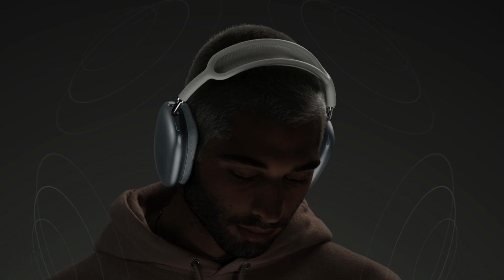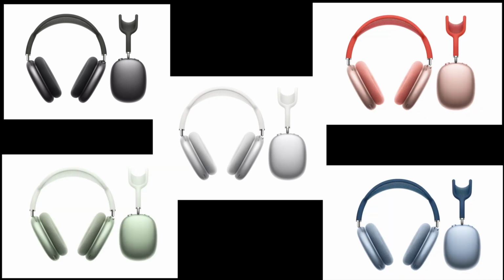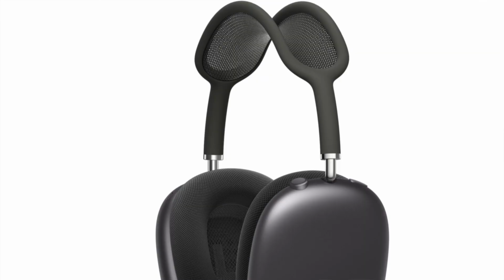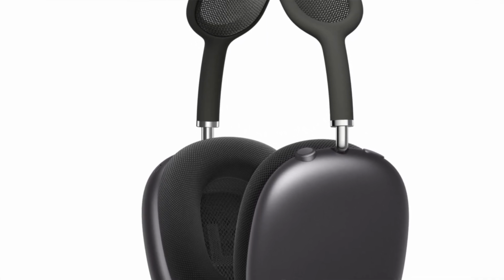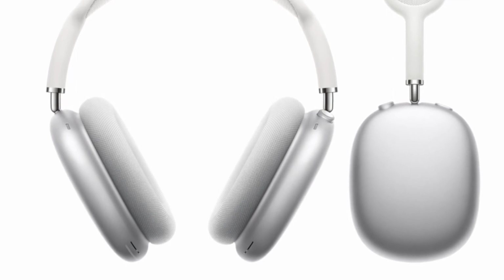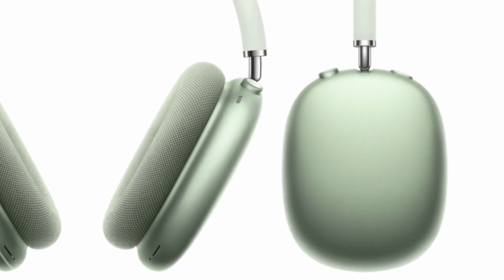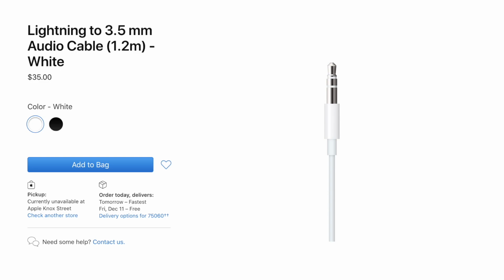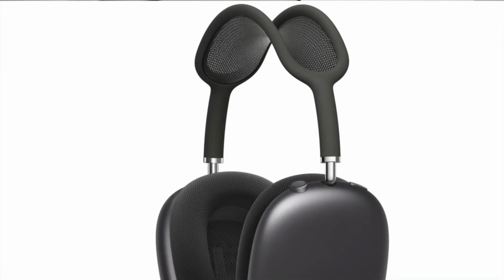Has Apple Lost Their Mind With The AirPods Max!?! // $550 for ANC Headphones?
Ohhhh man… The AirPods Max are something aren’t they? I was honestly not even going to make this video, but I haven’t been able to put them out of my mind at all.

These are the newest headphones from Apple, and boy are they pricey. $550 to be exact. The question here is, is there any justification for this price tag? What exactly are these? Well…. I’ll try my best to explain in this video while giving you my thoughts on it as well.

/r/AutoTechnica